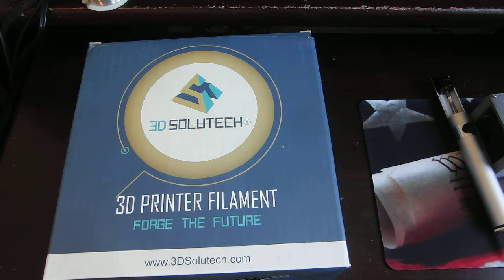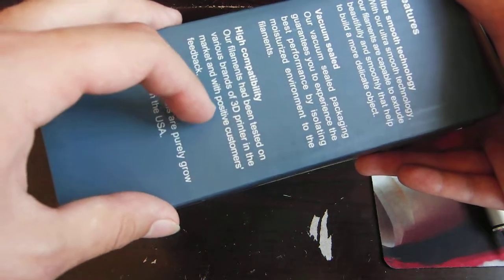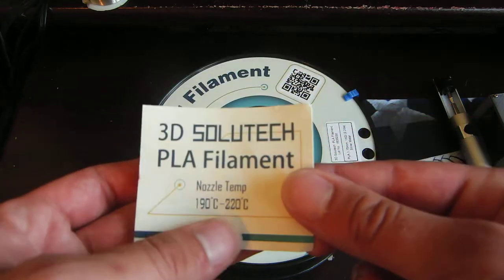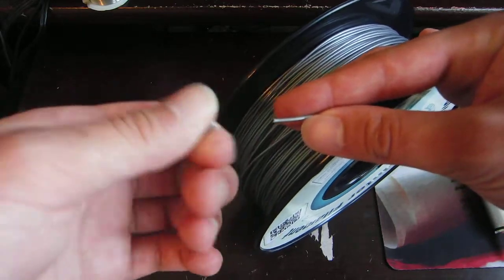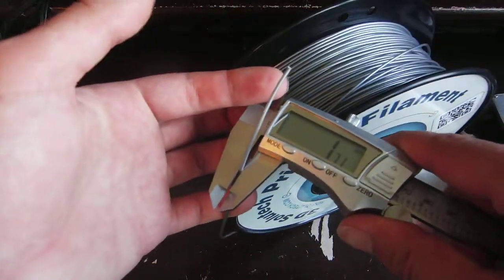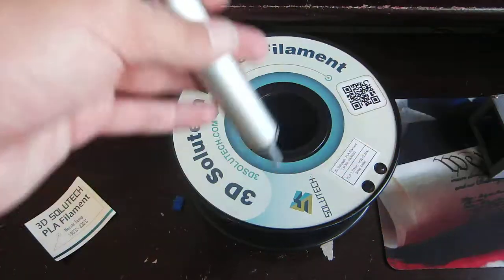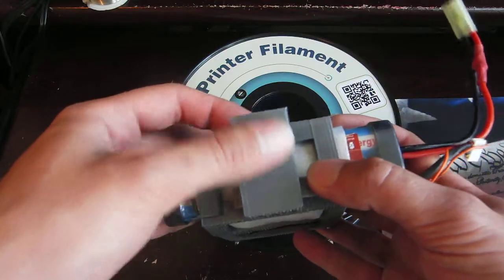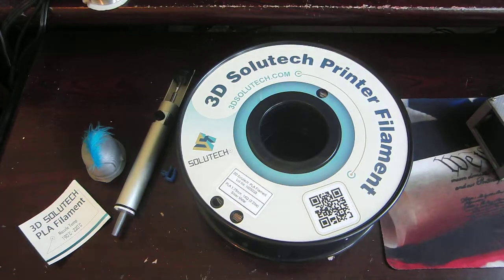3D Solutech Printer Filament (review)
Today I will be taking a look at a spool of 3D Solutech Printer Filament. It seems to print well but I would turn up the flow a bit and print it closet 220 C for best results. Hope you enjoyed!
Marching band helmet video: Not posted

Solder pump tip video: not posted